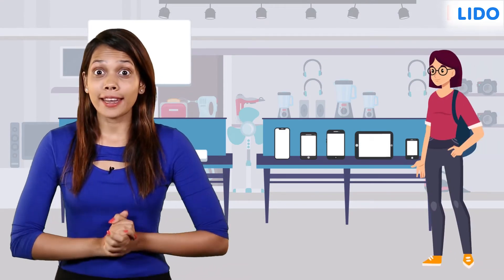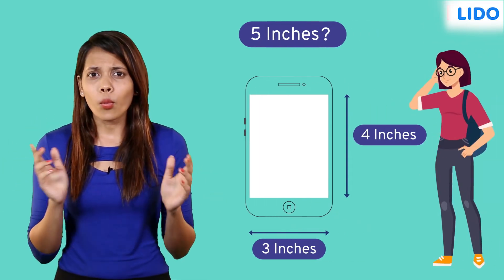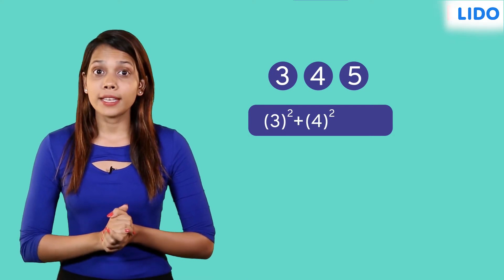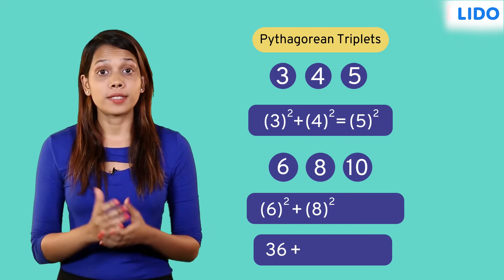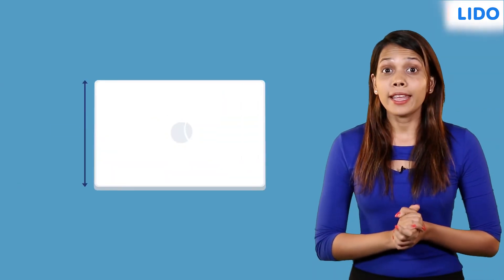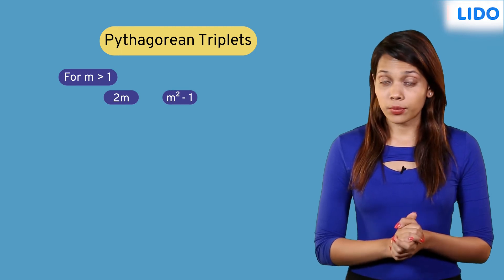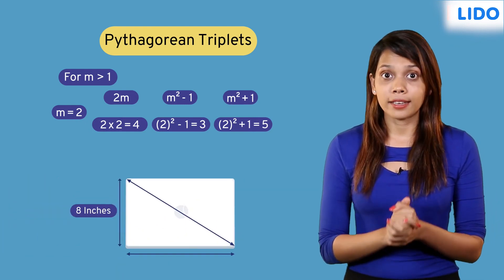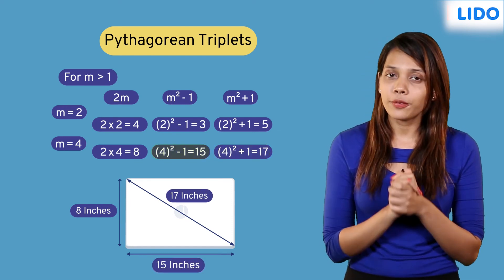Pythagorean Triplet | Squares and Square roots | Class 8 Maths ICSE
✔️ Class: 8th
✔️ Subject: Math
✔️ Chapter: Squares and Square roots
✔️ Topic Name: Pythagorean Triplet

The number "3" is referred to as a triple. Pythagorean triples are sets of three numbers (usually integers) that satisfy the Pythagorean theorem's rule. The Pythagorean triples formula is made up of three numbers that follow the Pythagorean theorem's rules. The Pythagorean triples are a collection of these triples that are often written in the manner of (a, b, c). A Pythagorean triangle is a triangle created by the sides having these three dimensions. Pythagorean triples have no decimal equivalent.